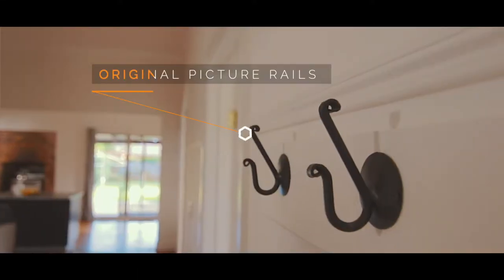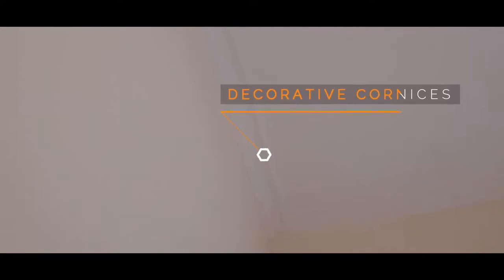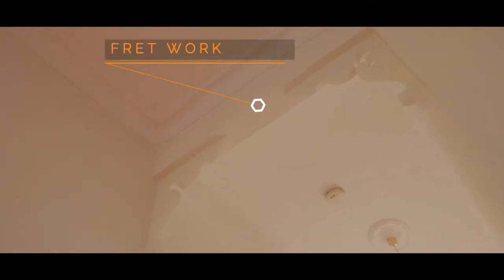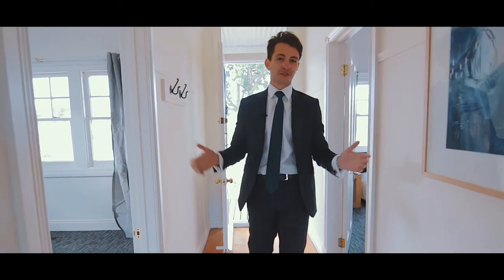11 Fraser Street, Sunshine 3020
Period Elegance, Future Excellence on 742m2

The allure of period homes is forever sought after; with local historical roots dating back to 1910 through the "H V McKay" early subdivision - this true Edwardian home offers classic charm and easy rear development potential STCA on 742m2 approx with a wide driveway.

The recently updated home presents a picturesque street profile offering 3 large bedrooms, open space living, kitchen equipped with gas cooking / island bench, spacious tiled bathroom, 2 x toilets and secure garage.

Eye catching on entry featuring original picture rails, cornices, rosettes, 2 x decorative fire places, lead light glass, double hung windows, 12 foot ceilings and baltic flooring complemented with modern luxuries such as ducted heating and air-conditioning.

Superbly located only a 9 minute walk to the major transport interchange Sunshine Station, bustling Hampshire Road, kindergartens, primary - tertiary education and 12km to the CBD.